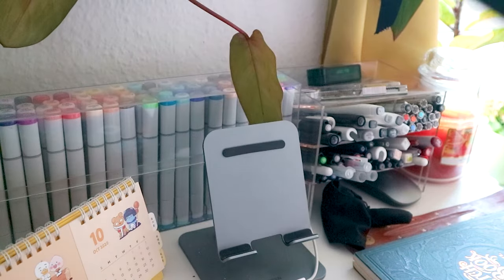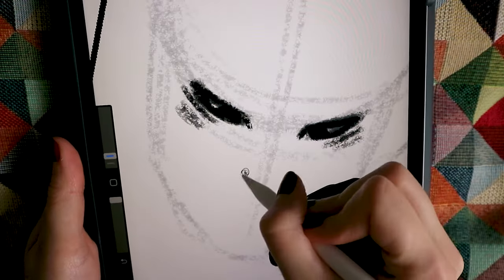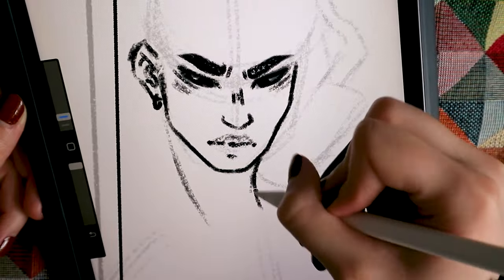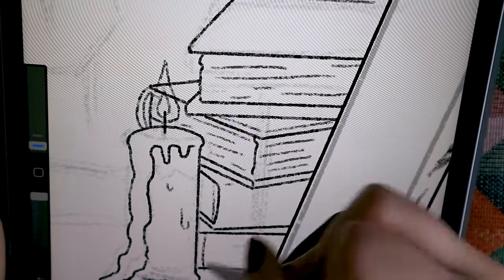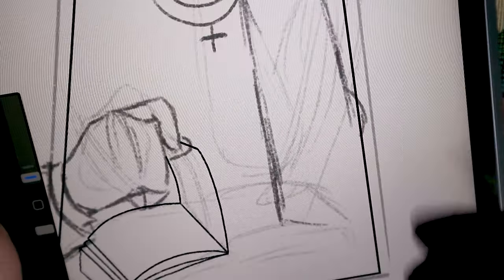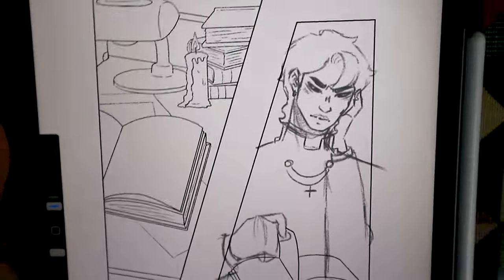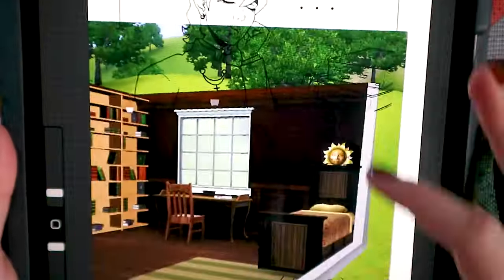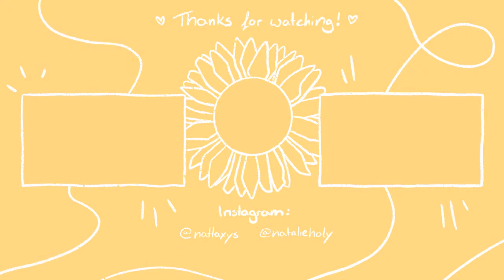🤍 Draw a COMIC Page with me | Beginner friendly 🤍✍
I've been working on this project for a while now and it's finally time to show you my process! No special tools or programs, just what I usually use to illustrate! If you have any questions feel free to drop them in the comments 🤍 Or if you have any tips, they are also very welcome! haha

♥ MUSIC ♥
Free Music for Videos 👉 Music by You ME and the Piano - Merry-Go-Round